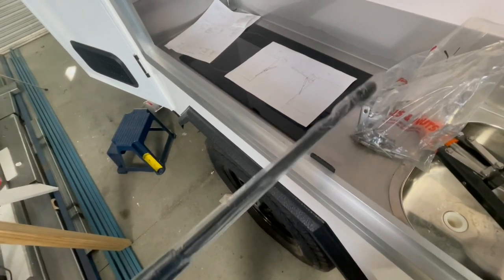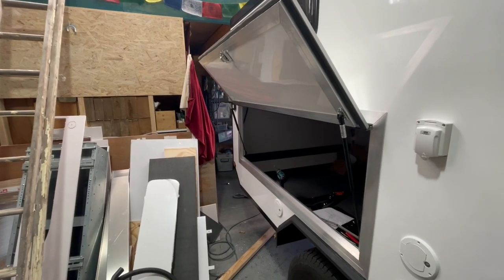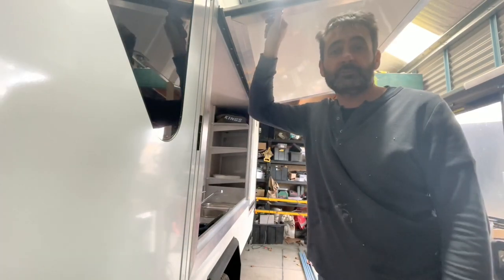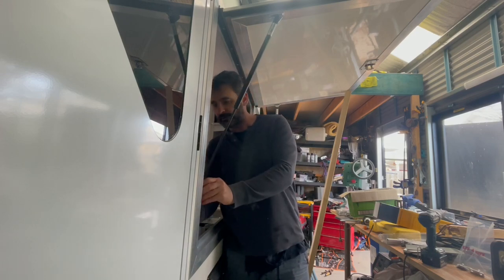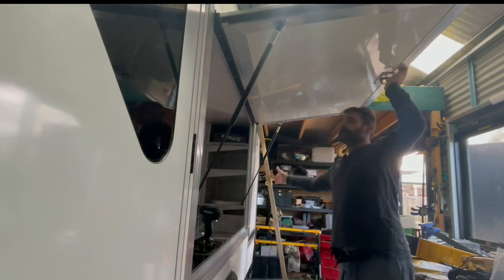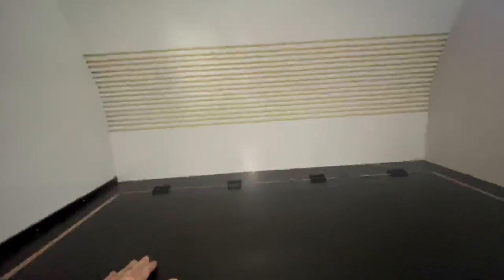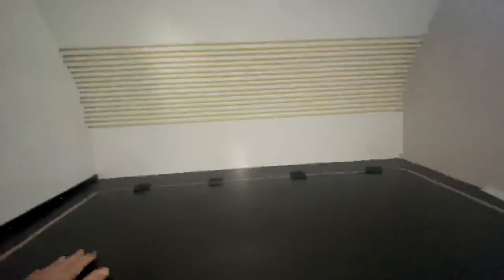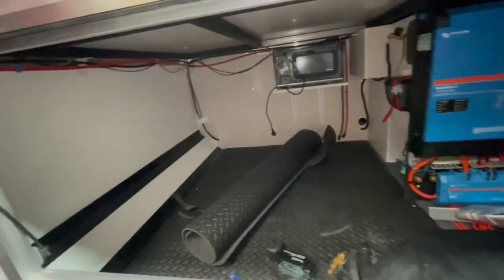Episode #17 - Solo DIY offroad caravan build series - registration!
This is the 17th episode in the series of 20 - a Solo DIY offroad caravan build series. In this episode we install some the gas struts, finish some internal fitout and get it registered!

If you are enjoying my videos and want to help me produce more, please consider buying me a coffee!